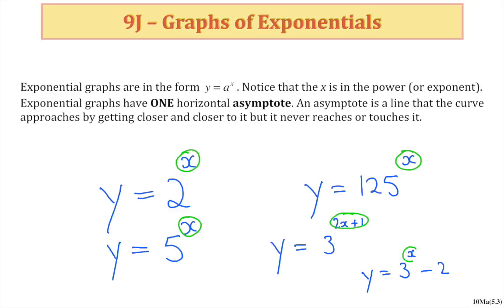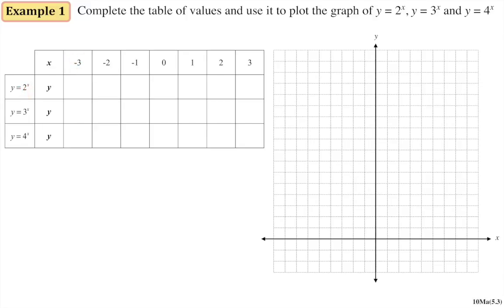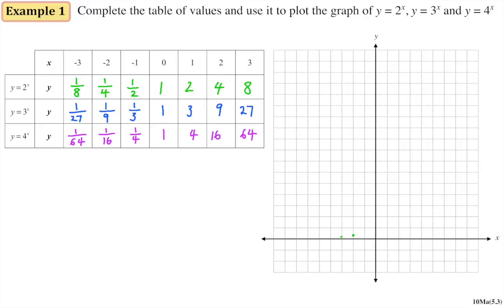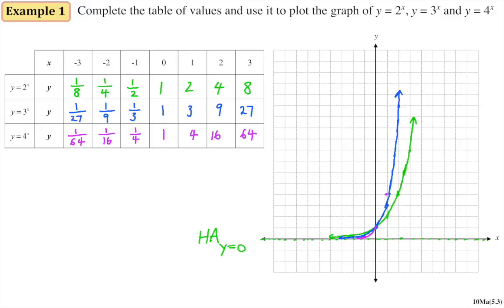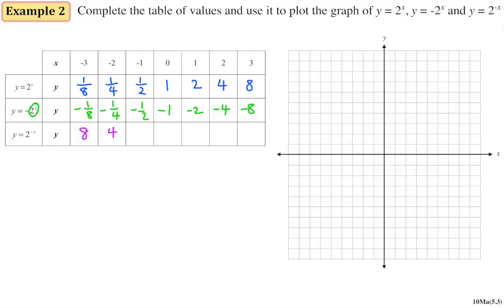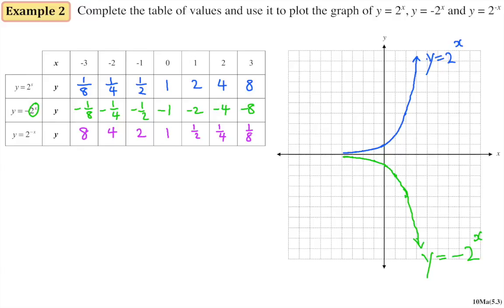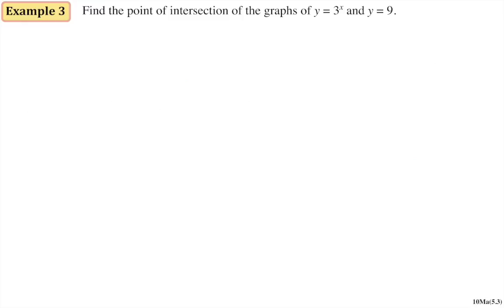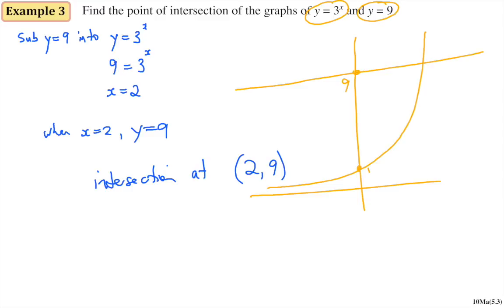10Ma 9J Exponentials